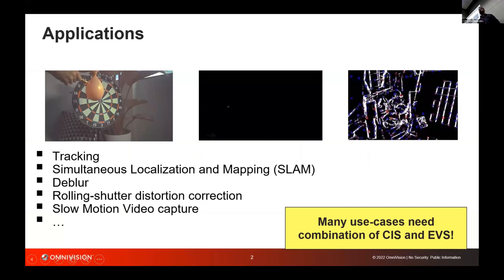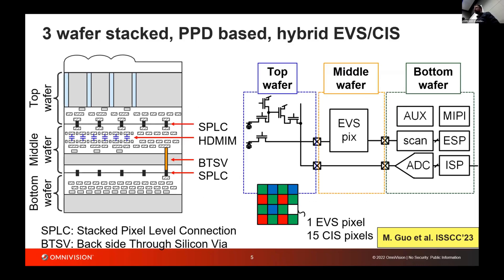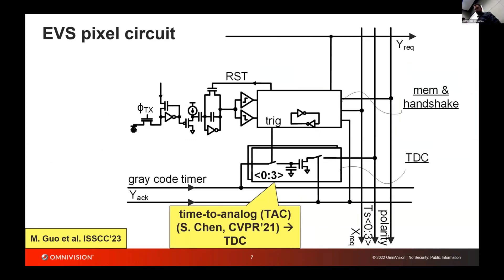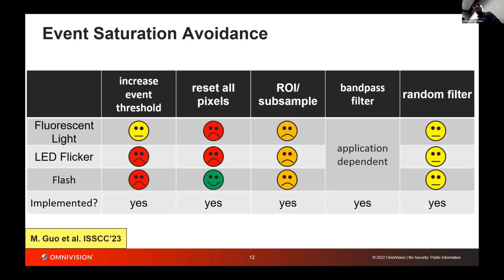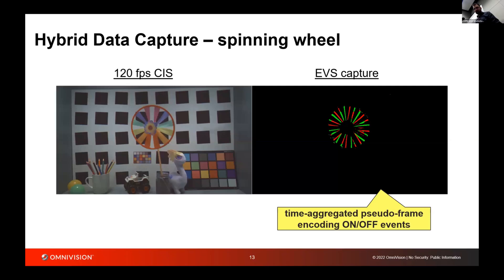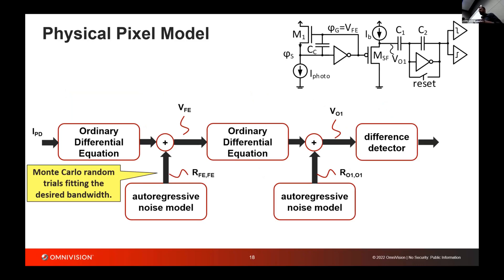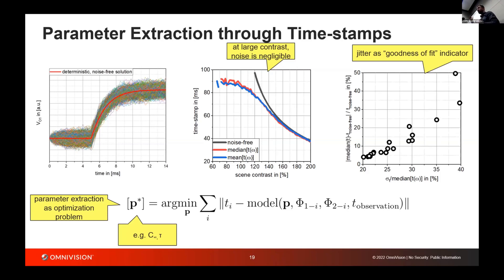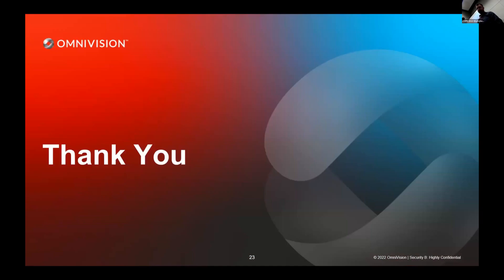Andreas Suess at CVPR 2023 Workshop on Event-based Vision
Dr. Andreas Suess (OmniVision Technologies).
Towards hybrid event/image vision.

4th International Workshop on Event-based Vision. June 19th, 2023.
Computer Vision and Pattern Recognition Workshops (CVPRW), Vancouver, Canada.